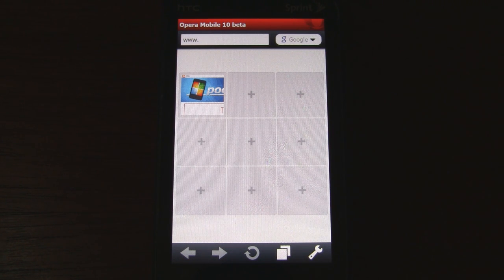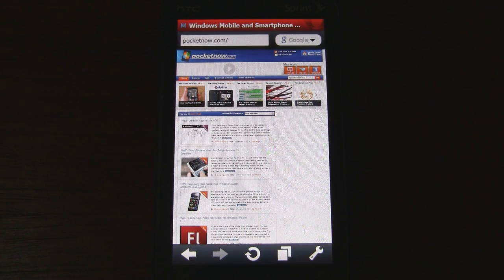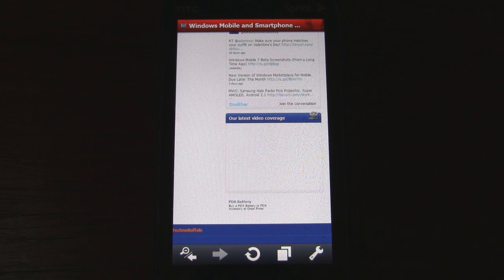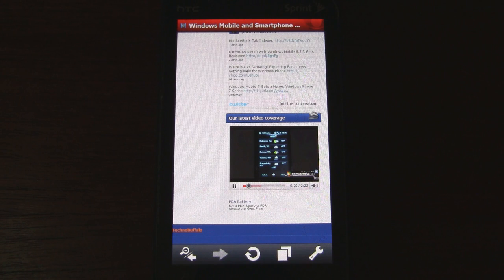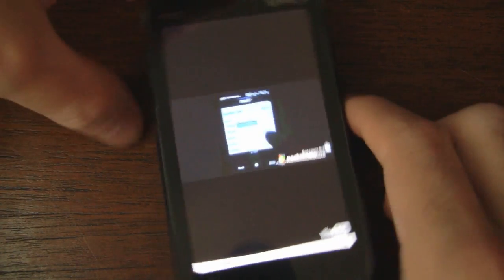Opera Mobile 10 Beta 3 Flash Demo | Pocketnow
In this video, we take a look at the new flash implementation of Opera Mobile 10 Beta 3.